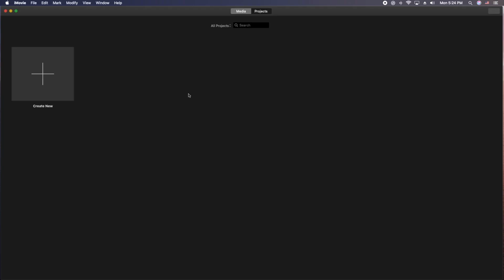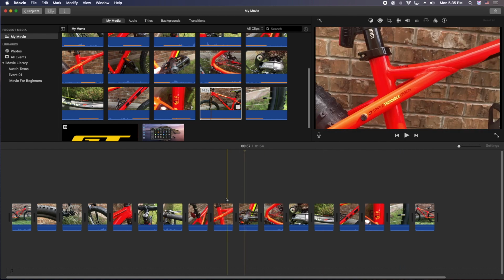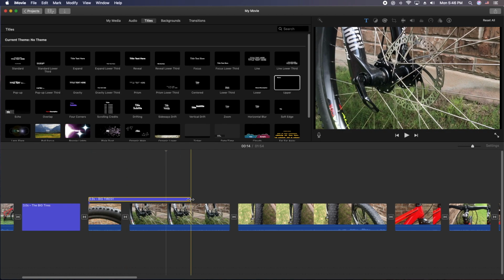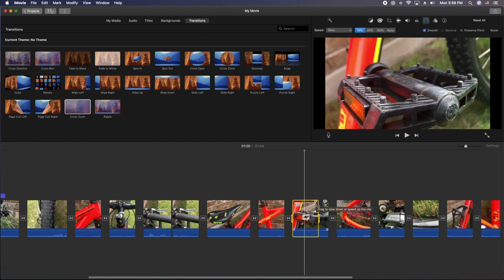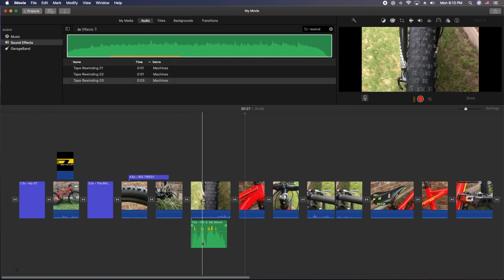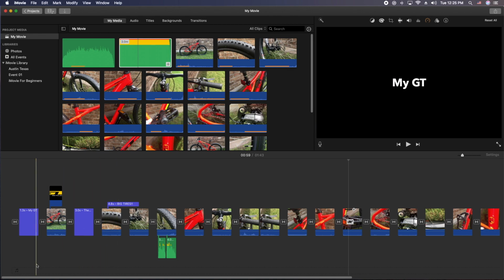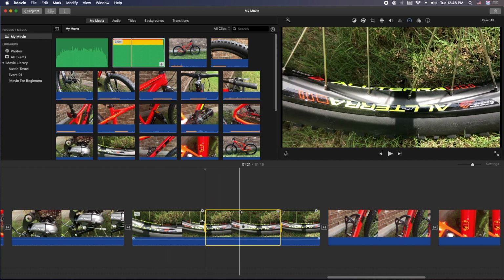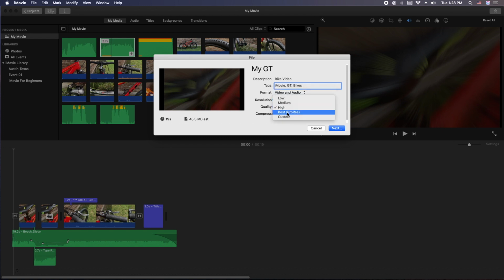iMovie For Beginners Tutorial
How to edit videos using Apple's free video editing software, iMovie. This iMovie tutorial should be enough to get you up and started editing videos in no time!!

ET